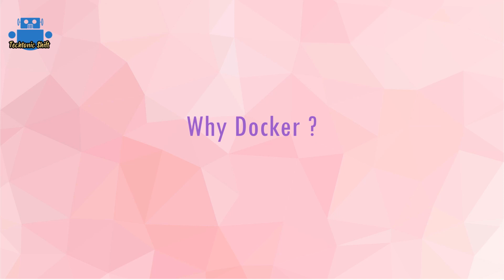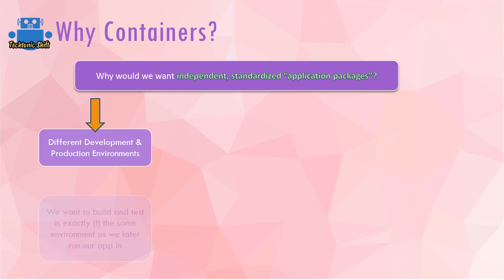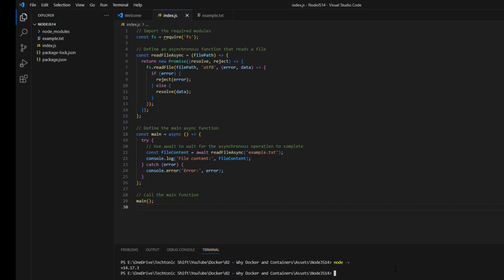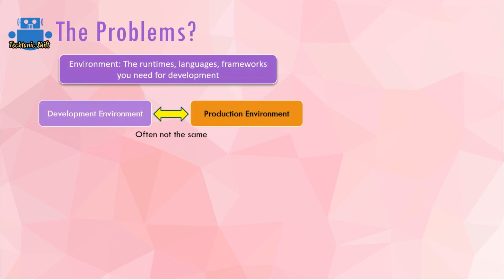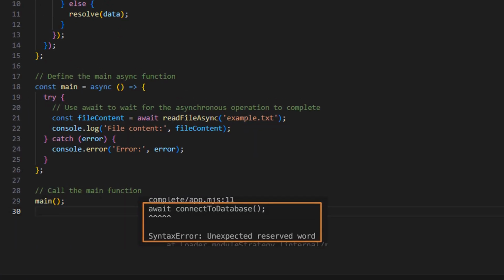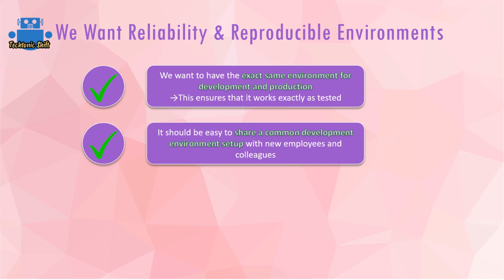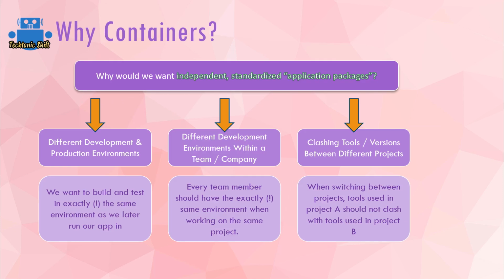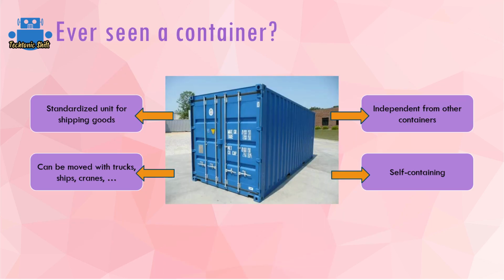Why You Should Use Docker Containers? 🤔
In this insightful video, we will explain why Docker is essential and delve into the purpose and numerous benefits that Docker provides. If you've ever wondered about the significance of Docker and why it has become a fundamental tool in the world of software development and deployment, then you've landed at the right place! Docker serves as a leading containerization platform, offering developers a consistent and efficient environment to package, ship, and run applications seamlessly across various systems. In this comprehensive explanation, we aim to cover the main reasons why Docker is utilized and why it is so highly sought after within the tech industry. Firstly, Docker provides immense flexibility and portability, allowing developers to package applications with their dependencies into containers. These containers can then effortlessly run on any operating system, guaranteeing consistency across different development and production environments. Say goodbye to the era of "it works on my machine" issues! Secondly, Docker presents enhanced scalability and resource management. With its lightweight nature, Docker leverages the host system's resources efficiently, facilitating the scaling of applications across different instances effortlessly. Whether you're dealing with a large-scale cloud deployment or running applications on your local machine, Docker streamlines the process and optimizes resource allocation. Thirdly, Docker significantly simplifies the deployment process. By encapsulating applications and their dependencies into self-contained containers, Docker eradicates the hassle of dealing with complex installation procedures and conflicting dependencies. Easing the deployment burden, Docker allows automated and consistent deployments, resulting in faster and more reliable application releases. Additionally, Docker promotes agility and collaboration. Through Docker's containerization approach, developers can work on isolated components without affecting other parts of the application. This division enables teams to work concurrently, speeding up development cycles and fostering collaboration among team members. Developers can effortlessly share containers, ensuring a consistent environment throughout the development lifecycle. Lastly, Docker optimizes resource utilization and reduces infrastructure costs. By utilizing virtualization at the operating system level, Docker minimizes overhead and enables efficient usage of system resources. This ensures that you can run more applications on a single machine without compromising performance, ultimately leading to cost savings and improved overall resource management. In conclusion, Docker has revolutionized the way software is developed, deployed, and managed. Its portability, scalability, simplified deployment process, agility, and cost-effectiveness make it an indispensable tool for both small-scale projects and large enterprise systems. So, join us in this video as we explore the ins and outs of Docker, answering crucial questions such as why Docker is used, why it is needed, and the significance of Docker containers. Don't miss out on this comprehensive explanation of Docker's purpose and its abundant benefits!